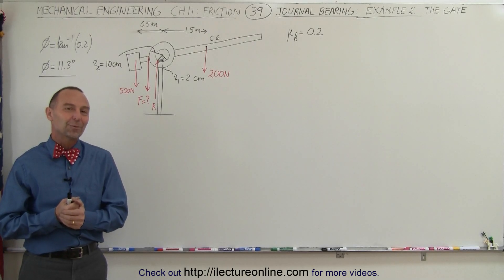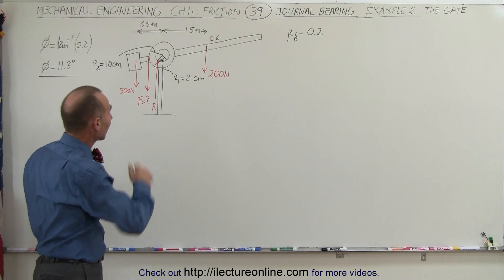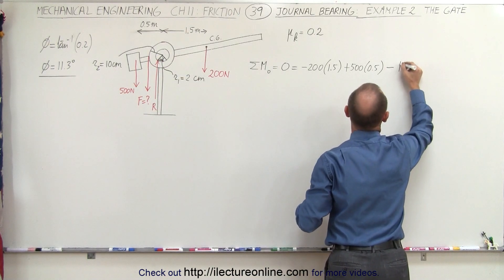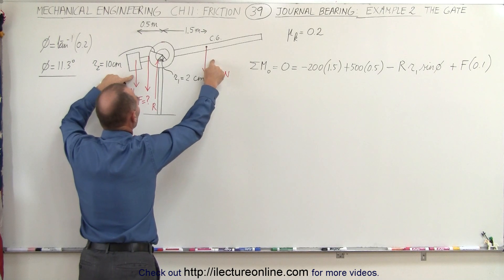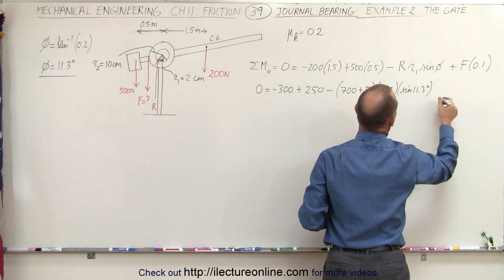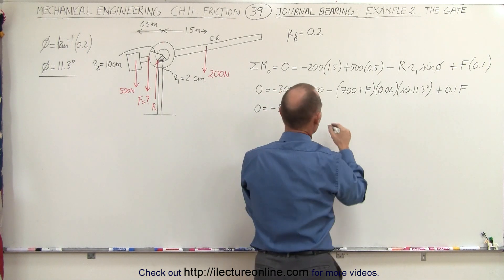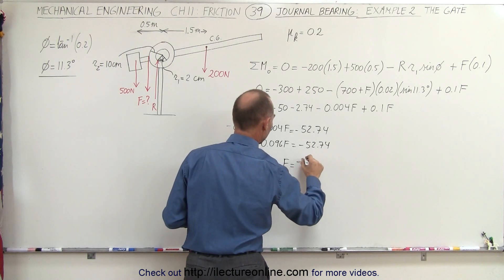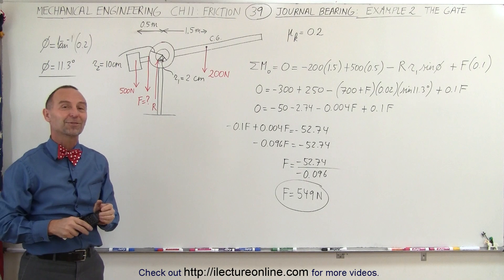Mechanical Engineering: Ch 11: Friction (39 of 47) Journal Bearing: Ex. 2: The Gate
In this video I will find the VERTICAL force need to lift a gate.